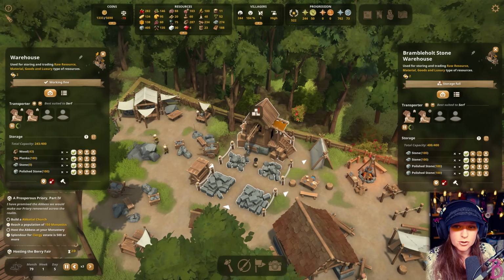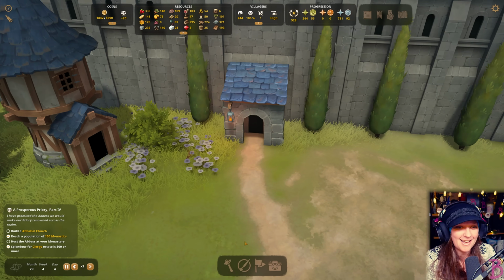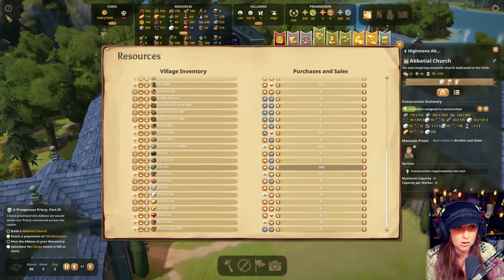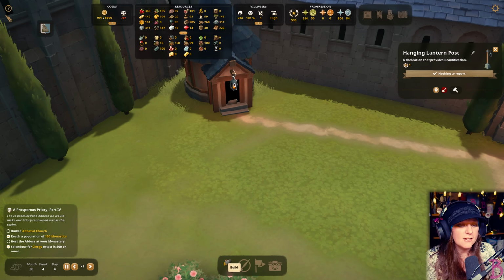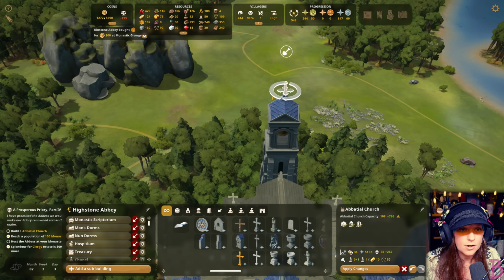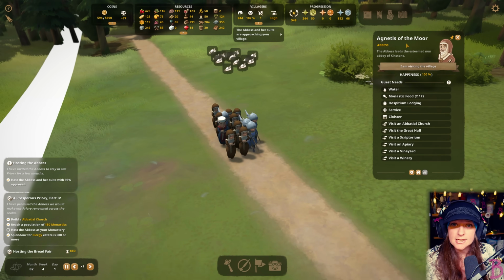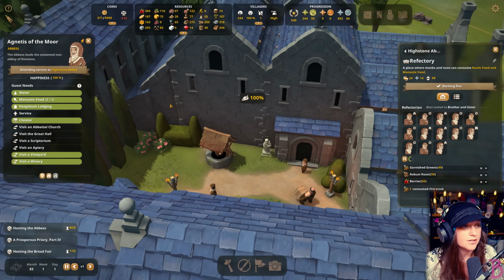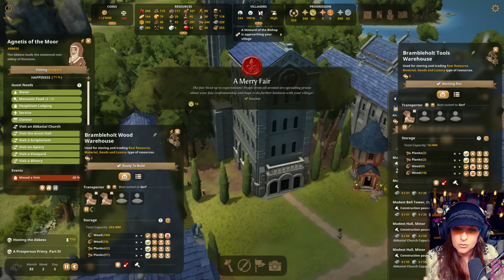🏰 Foundation #21 - Hosting The Abbess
Join Blarla as she takes on the Prosperous Priory challenge. Will her grumpy villagers and clergy manage to create a sanctuary of peace and splendour, or will chaos reign in the cloister? Watch as Blarla turns a pile of planks into a magnificent Abbatial Church, but can she do it without breaking the restrictions?

Foundation is a grid-less, laidback medieval city-building game with a focus on organic development, monument construction and resource management.

🐝 JOIN THE HIVE
Join our Hive of Heroes and get exclusive perks by becoming a YouTube Member today! Gain access to members-only videos, custom emojis, early access to up-and-coming content and much more.